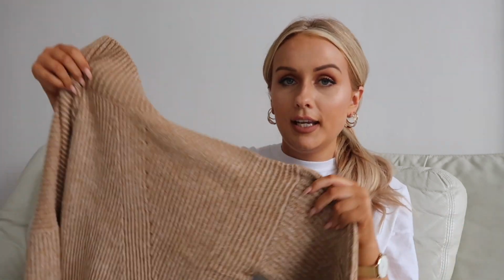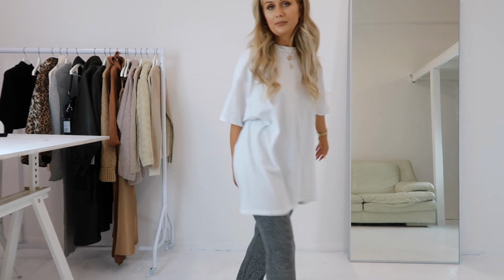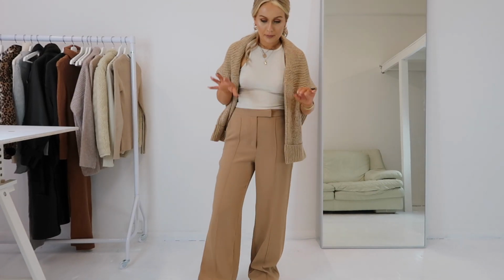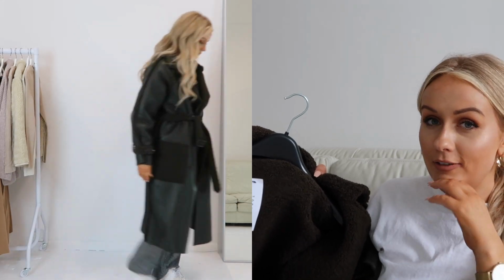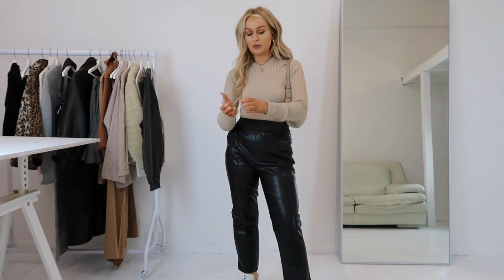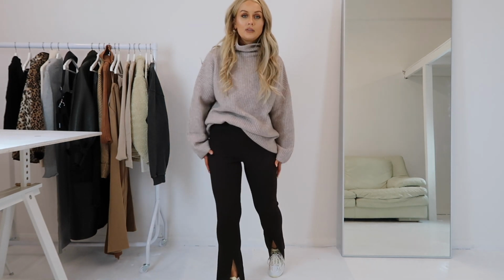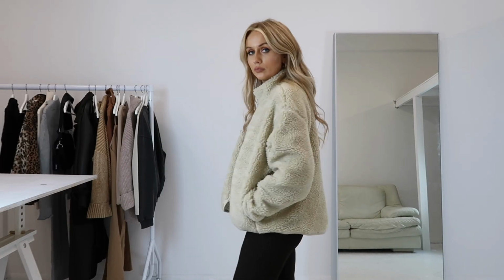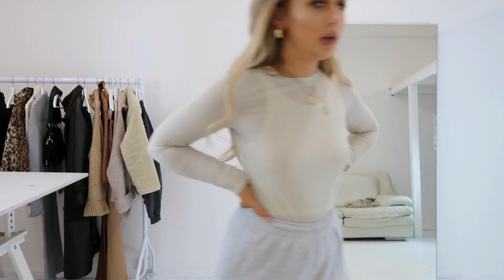Topshop & Weekday Autumn/Winter Haul & Try On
Combining both my Topshop & Weekday orders for one big autumn winter transitional haul with loads of reaaaally nice pieces.

I am 5"6 and a size 10 I will write the size I bought next to each link:

TOPSHOP LINKS
Camel jumper (M)
Grey knit trousers (10)
Grey sweater (12)
Camel trousers (10)
Brown knit dress (S)
Faux leather shearling coat (12)

WEEKDAY LINKS
Beige rib jumper (S)
Brown knit trousers (M) -
High neck jumper (M)
Fleece jacket (M)
Thinner beige long sleeve top (S)
Sheer long sleeve top (S)

STYLING ITEMS
Leather trousers
Air force 1s
Similar trench coat
Black belt bag
New balance trainers